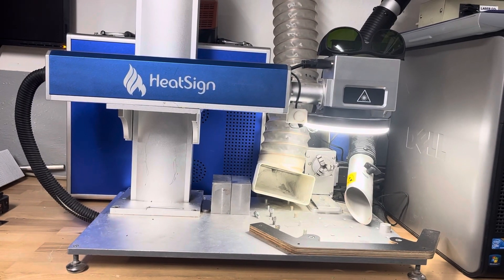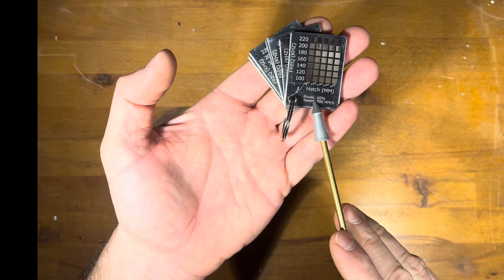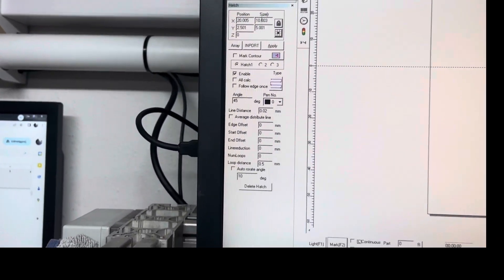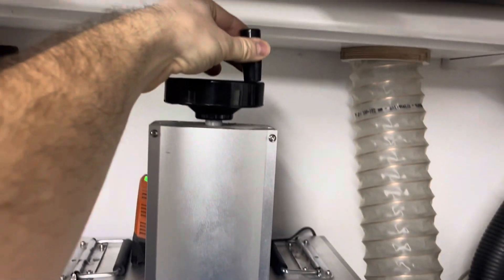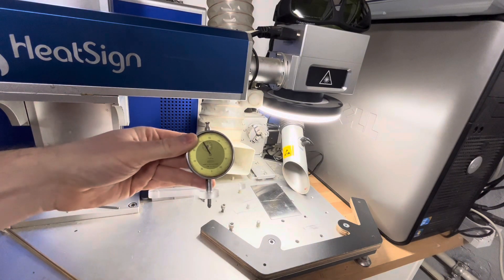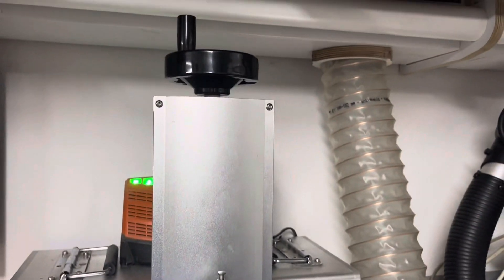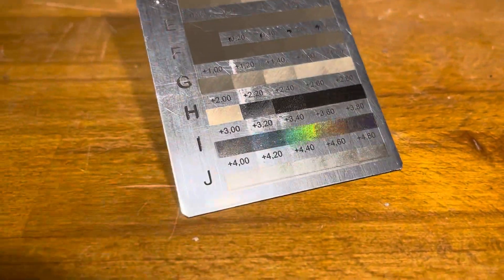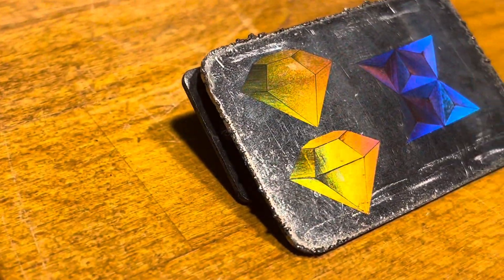A secret of fiber laser engravers revealed! Opalescent / iridescent engravings on stainless steel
laser source: JPT 20W
lens: 110x110 mm
speed: 500 mm/min
power: 70%
frequency: 60 kHz
hatch: 0,02 mm